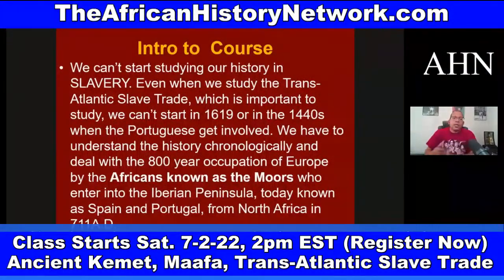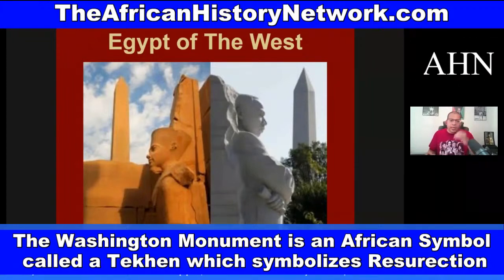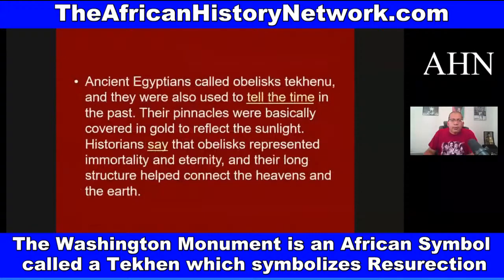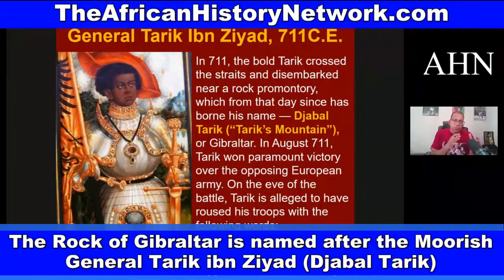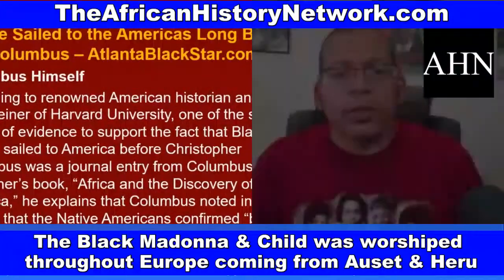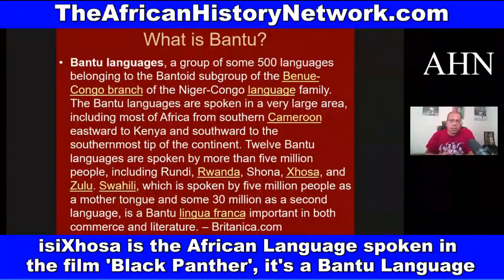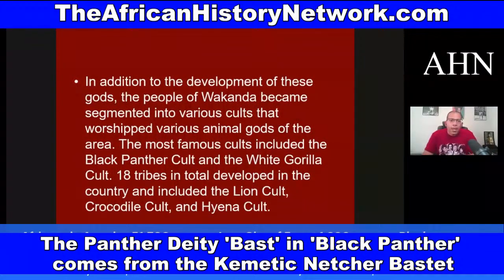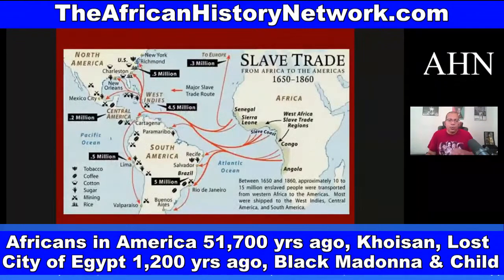Black Madonna & Child worshiped in Europe, African Presence in America 51,700 years ago, Khoisan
Black Madonna & Child worshiped in Europe, African Presence in America 51,700 years ago, Khoisan; Wakanda, Bastet - Did you miss Class, Sat., 7-2-22, 2pm EST? REGISTER & WATCH IT NOW!

REGISTER NOW: Next Class Saturday, 7-2-22, 2pm EST! WATCH CONTENT ON DEMAND NOW!!! ‘Ancient Kemet (Egypt), The Moors & The Maafa: Understanding The Trans-Atlantic Slave Trade What They Didn’t Teach You In School’, (LIVE 10 Week Online Course) with Michael Imhotep host of The African History Network Show. Discounted Registration $60; ALL LIVE SESSIONS WILL BE RECORDED SO YOU CAN WATCH AT ANY TIME! WATCH CONTENT ON DEMAND!

Course Bundle Pack, Get Both Online Courses for Only $100, Regularly $385 Value!!!

1st Class ‘Ancient Kemet (Egypt), The Moors & The Maafa: Understanding The Trans-Atlantic Slave Trade What They Didn’t Teach You In School’, Saturdays 2pm EST

2nd Class ‘From The Civil War To Civil Rights Movement & Black Power (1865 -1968) Sundays 2pm EST